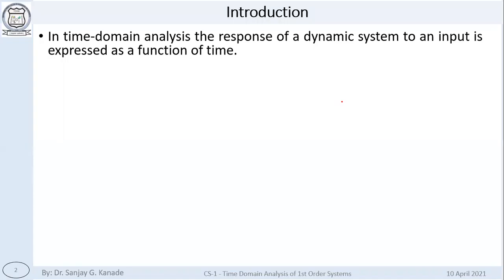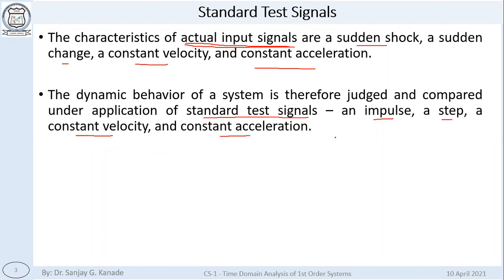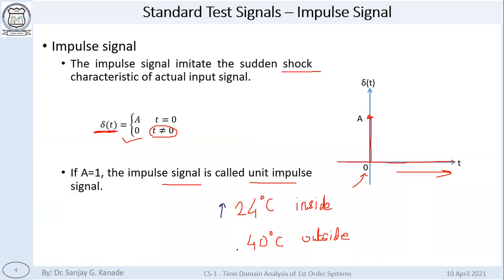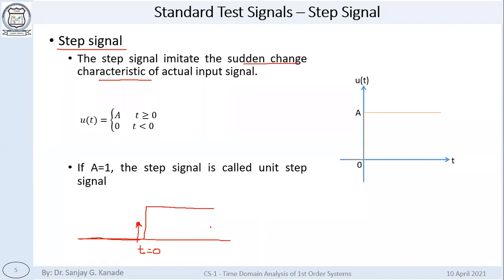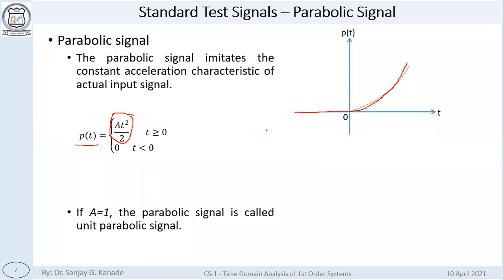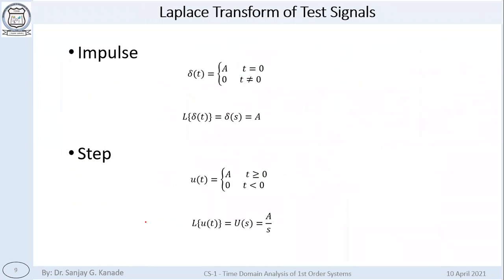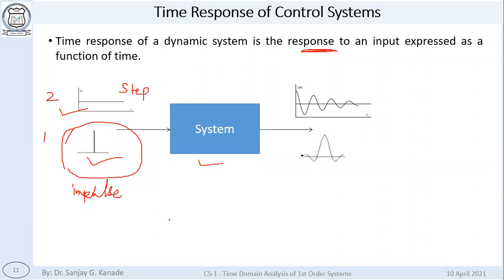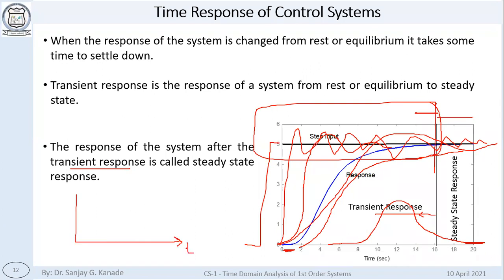Time domain analysis of first order system